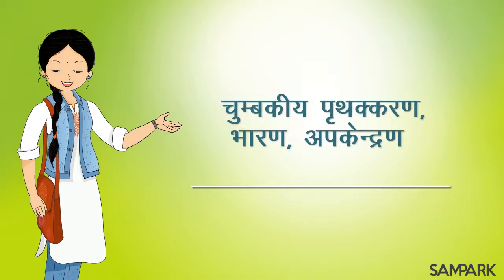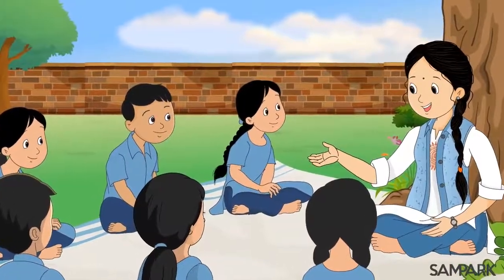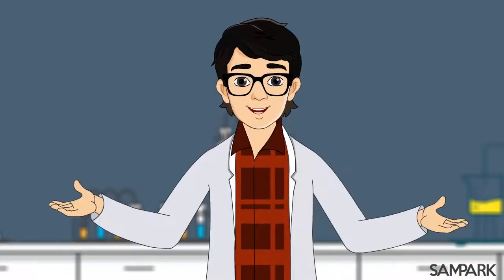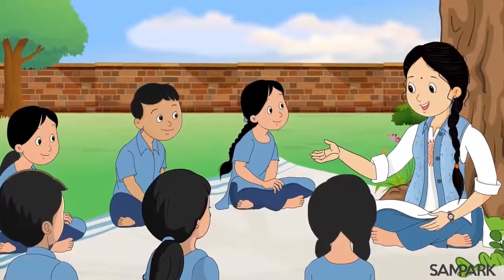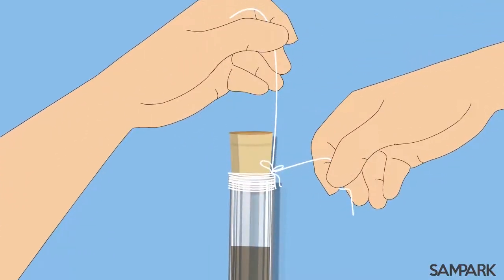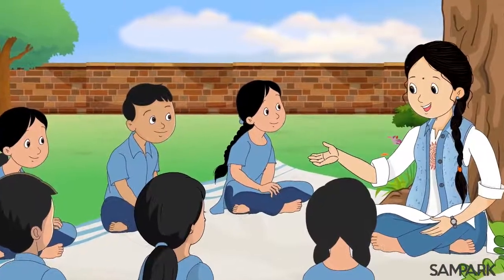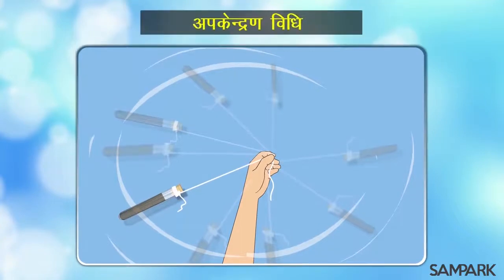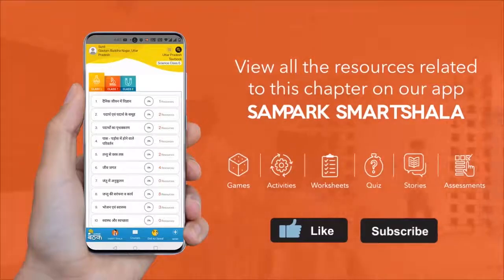चुम्बकीय पृथक्करण, भारण, अपकेन्द्रण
Magnetic separation || चुम्बकीय पृथककरण || Loading || भारण || Centrifugation || अपकेन्द्रण ||